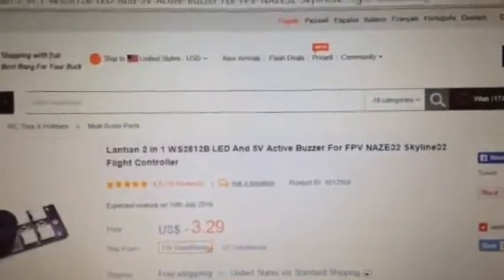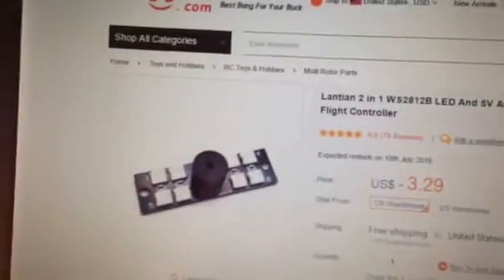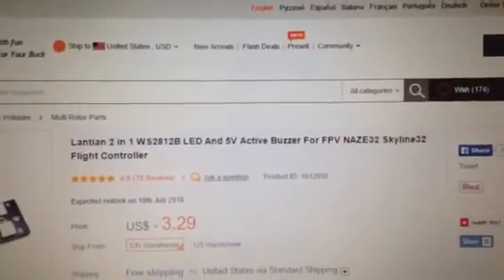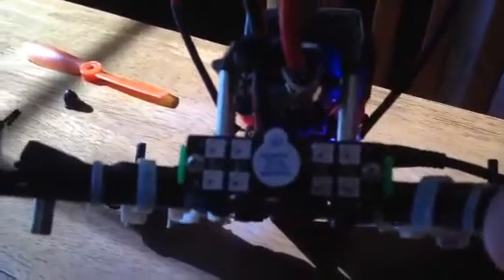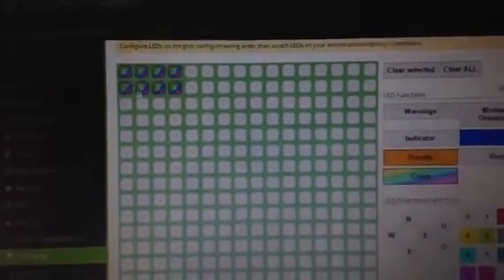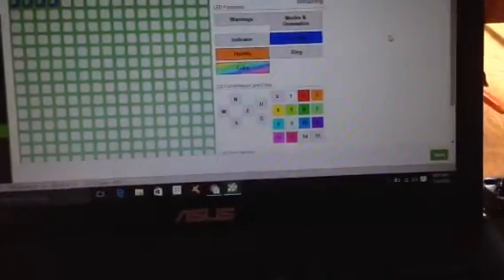Lantian 5v LED/Buzzer for Naze32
I installed it and it works great I like it! From banggood.com